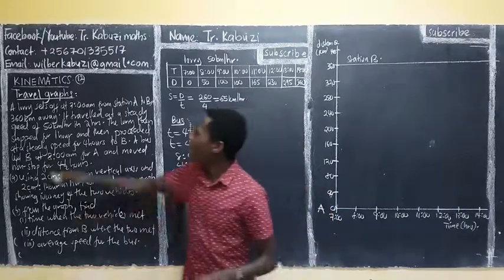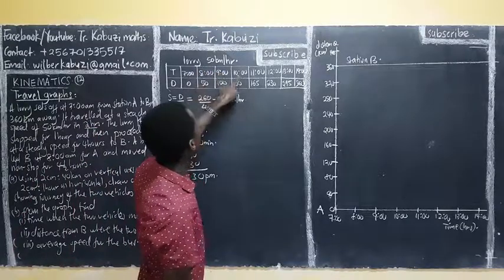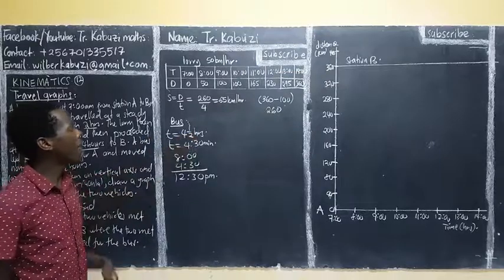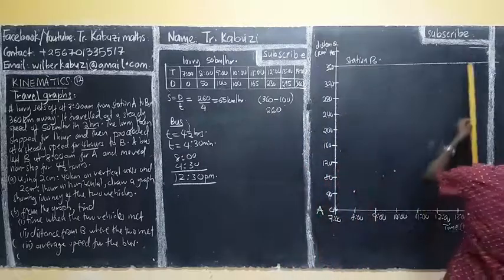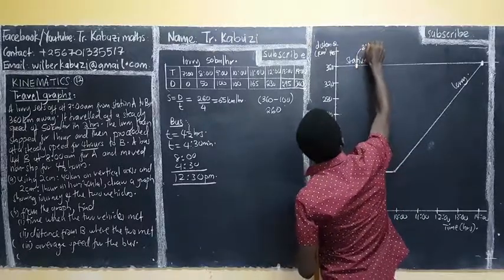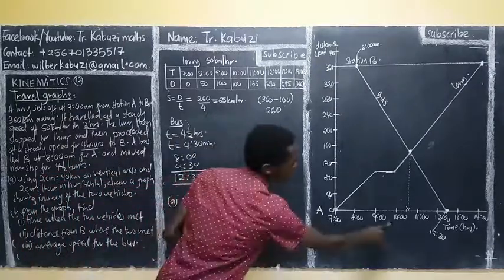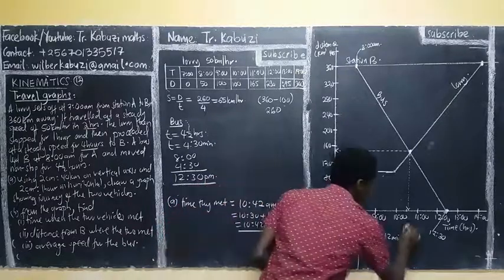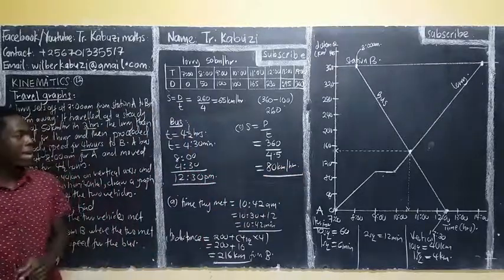kinematics: travel graphs 4.............africastruggle.